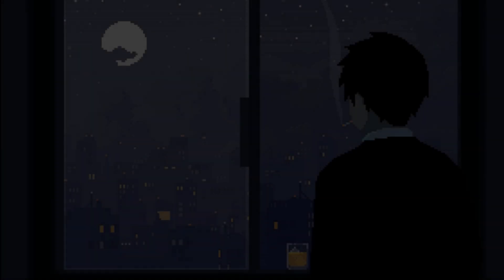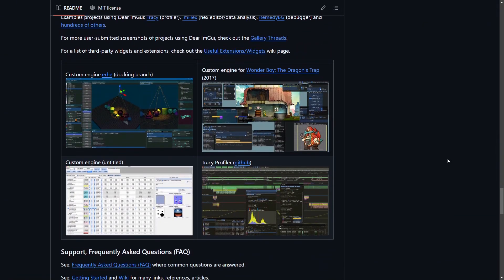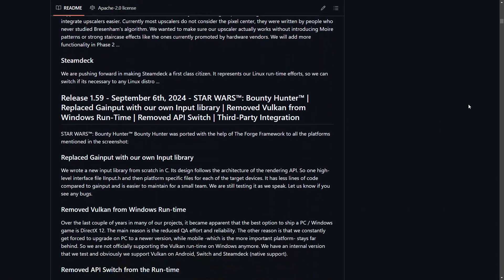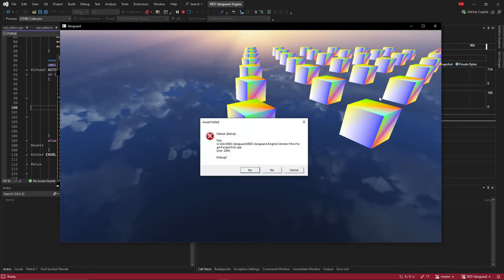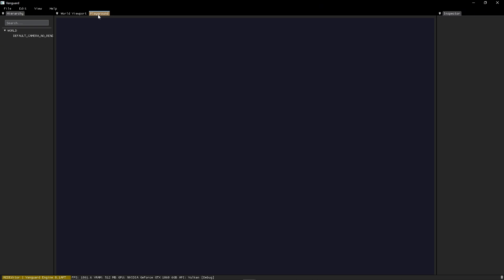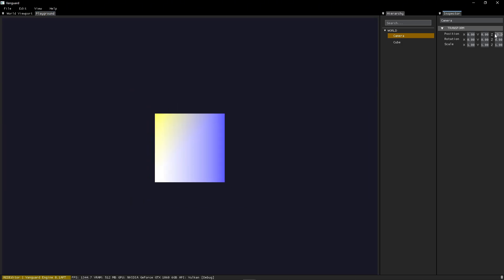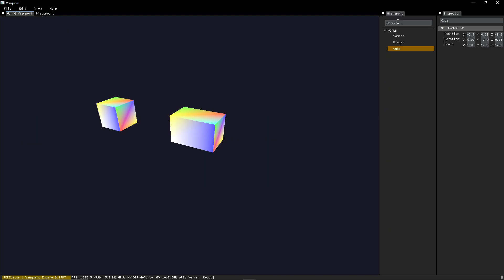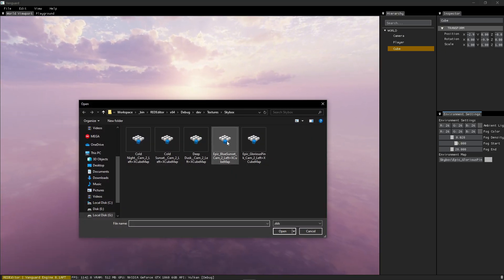Creating A Beautiful Editor For My C++ Game Engine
making an editor, making art (With C++ and ImGui)!
sorry for the mic again, i still can't afford one :(

A THANKS FROM THE HEARTH